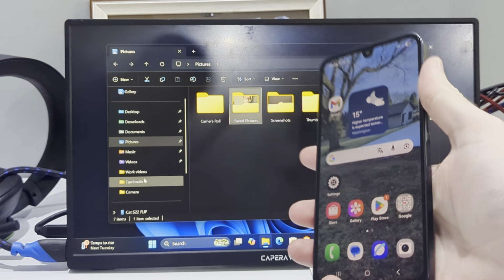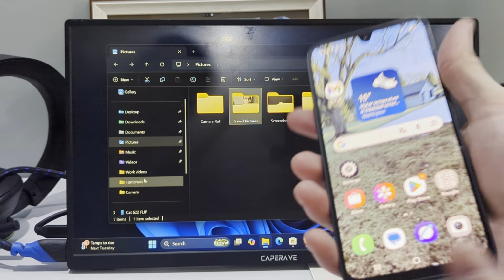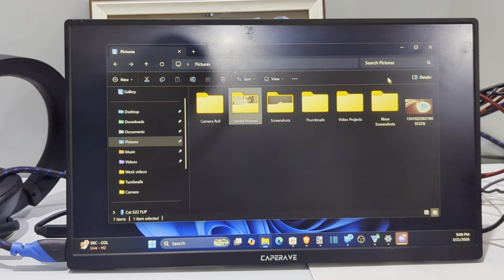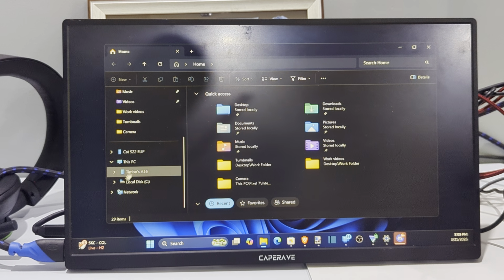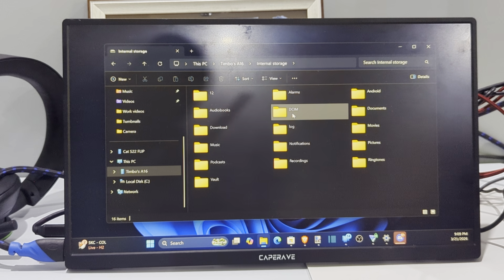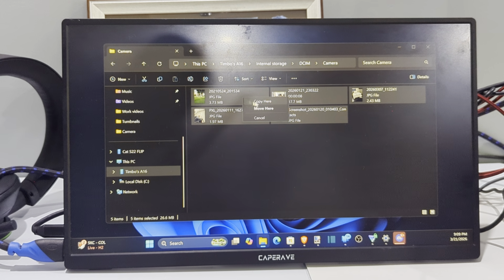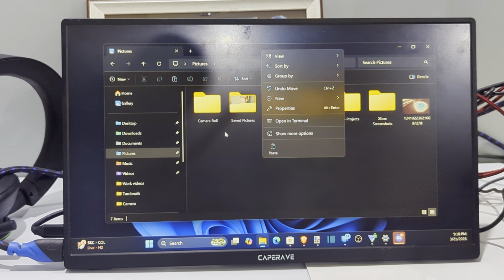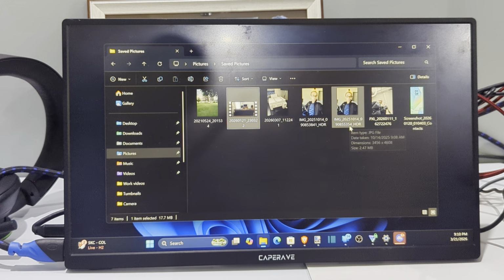All Samsung Galaxy Phones: How To Transfer Photos & Videos to Windows PC (Easy Tutorial)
You can easily transfer photos and videos from your Samsung Galaxy phone to a Windows PC using a USB cable, Samsung Smart Switch, or cloud services, depending on your preference.

Method 1 — USB Cable Transfer
Connect your phone to your PC using the USB cable that came with your Samsung Galaxy.

On your phone, unlock the screen and select the “File Transfer” or “MTP” option from the USB settings notification.

On your PC, open File Explorer and locate your device under “This PC”.
Navigate to Internal Storage DCIM for photos and videos or to other folders if files are saved elsewhere.

Copy and paste or drag and drop your photos and videos to a folder on your PC.

Method 2 — Using Samsung Smart Switch
Download and install Samsung Smart Switch on your Windows PC from the official Samsung website.

Connect your phone to the PC via USB and open Smart Switch.
Select “Backup” to transfer all your media, or explore the Gallery section to selectively move photos and videos.

Follow the on-screen instructions to complete the transfer.

Method 3 — Wireless Transfer via Microsoft OneDrive
Install Microsoft OneDrive on your Samsung Galaxy phone from the Google Play Store.

Sign in with your Microsoft account and enable Photo and video backup in OneDrive settings.

Once uploaded, open OneDrive on your Windows PC, sign in with the same account, and download your photos and videos to your PC.